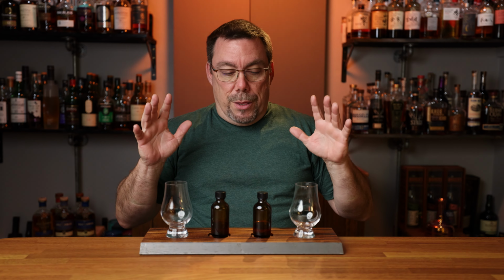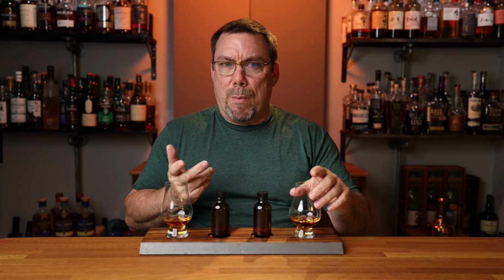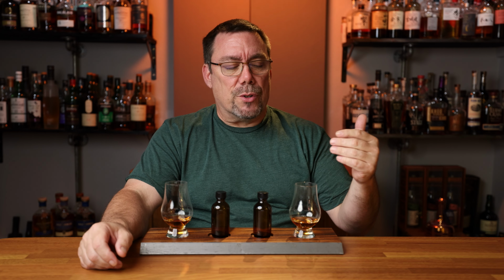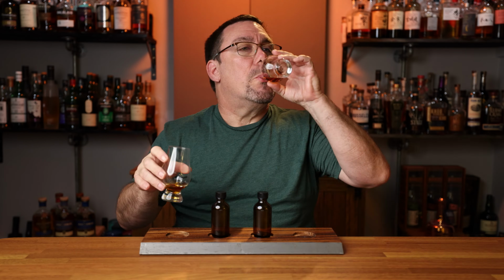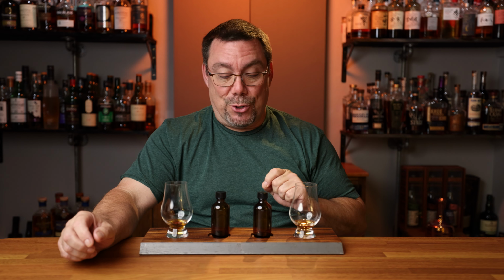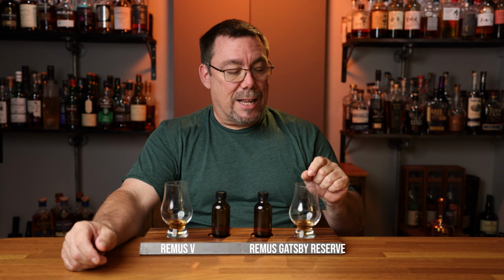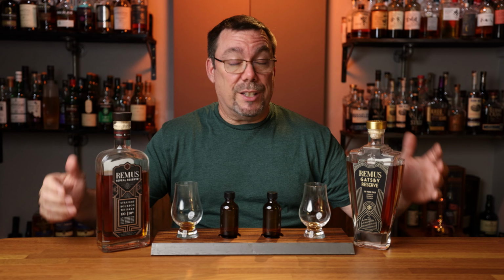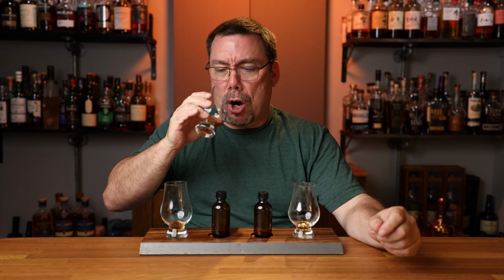Remus Gatsby Reserve 2023 vs Remus V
In this battle of the bottes I will put Remus Gatsby reserve 2023 edition up against Remus Repeal Reserve V and see which one comes out on top.

US only (sorry to everyone outside the US).
Giveaway will open on May 1st and end June 26th at 11:59pm 2024.
Every $5.00 super thanks will get 1 entry into the giveaway.
To access the "super thanks" look for the heart with a $ inside it just beneath the video and enter the amount you would like to contribute.
Enter increments of $5.00.
Winner will receive 6 2oz samples of your choice from any of the whisk(e)y that was reviewed in the month of May of 2024.
Must be 21 year of age or older to win.
Must be able to verify age.
If the giveaway generates enough support for for the channel to cover the cost of shipping and the sample bottles ($200.00 or more) I will select 2 winners.

Good luck to everyone and thanks for supporting the channel.

Bar Tools:
2 oz glass bottle